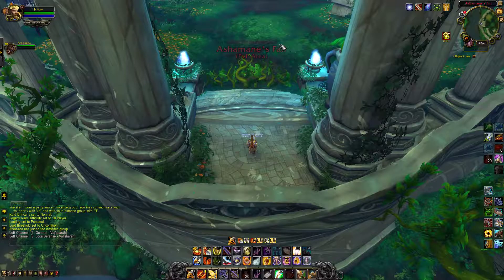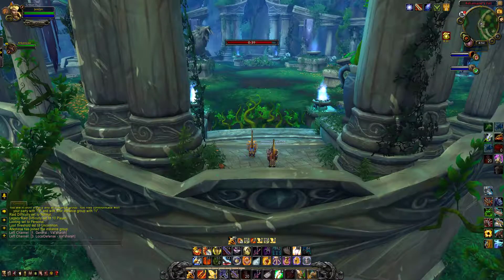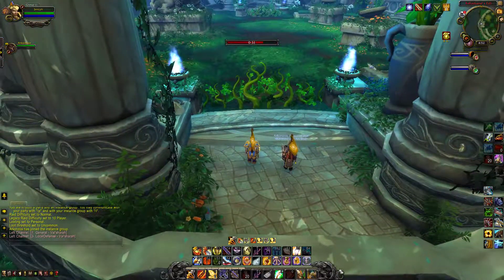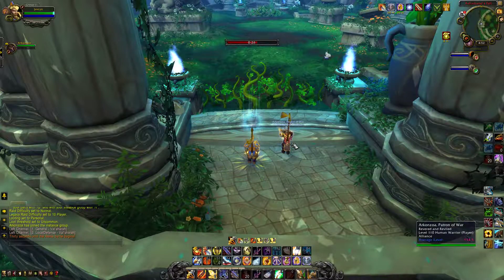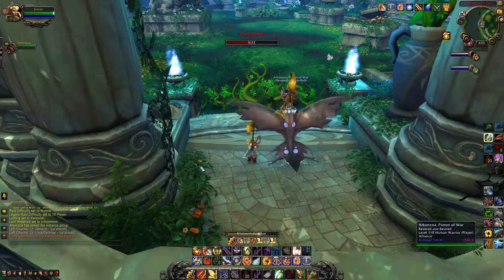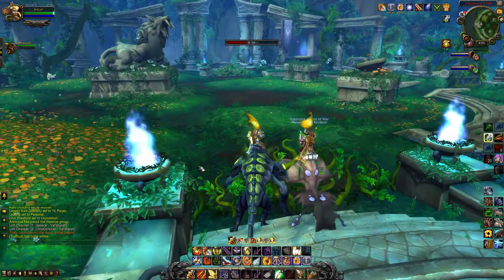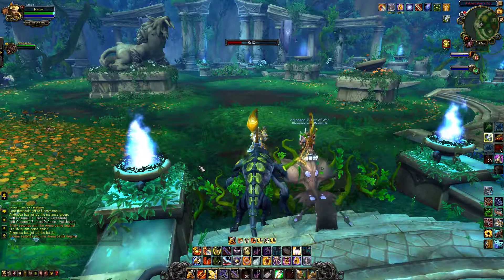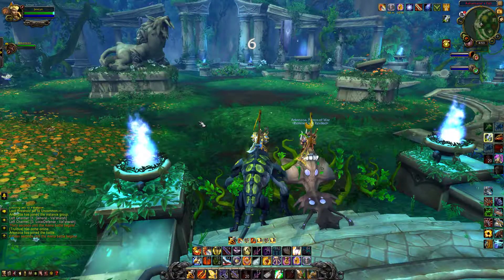WoW Legion - 2v2 Arena Ashmane's Fall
Jaxzyn tackles a 2v2 arena victory as part of the weekly cap - this battle was at Ashmane's Fall arena!